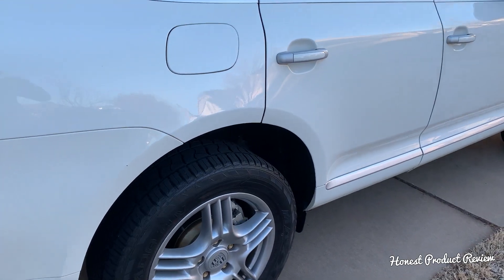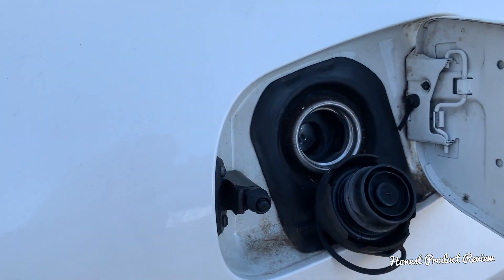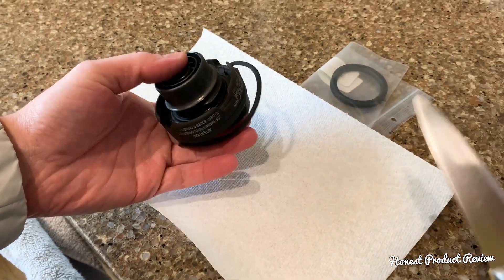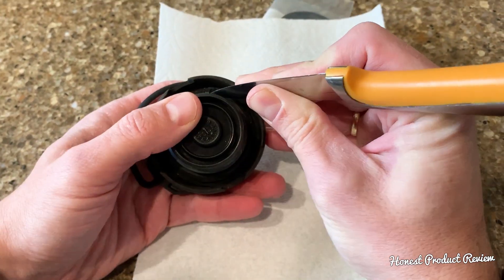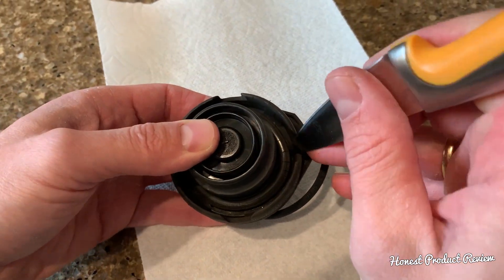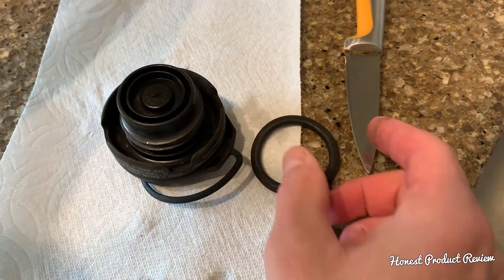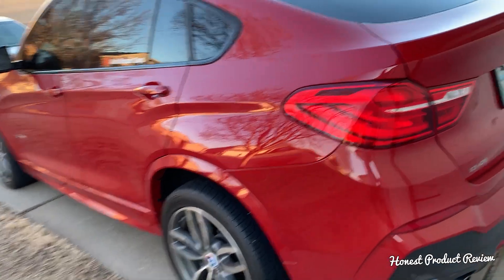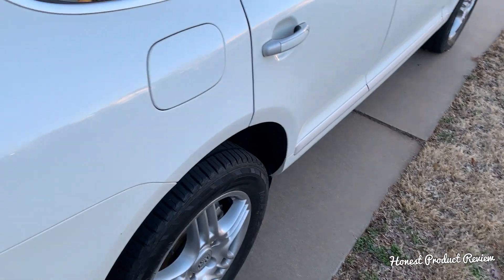HOW TO FIX CODE P0442 ON A CAR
If you need to fix code P0442 on a car in this video we will explain what often causes code P0442 and what to check first if you have code P0442. This code P0442 in some cases could be really hard to fix because small EVAP leaks are hard to find but we will recommend if you have code P0442 inspect the gas cap first. Malfunctioning gas cap or cracked gas cap seal can easily trigger code P0442. We demonstrated how we fixed code P0442 on Porsche but it will work on most modern cars with gasoline engine. This video may be helpful on: